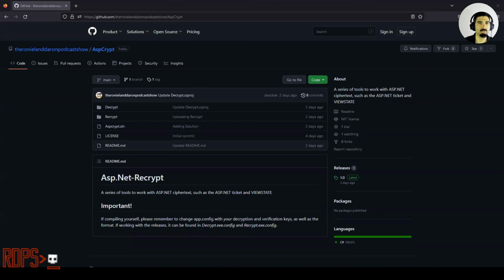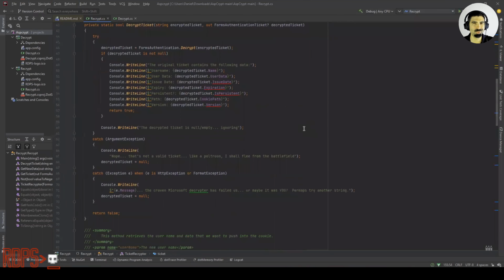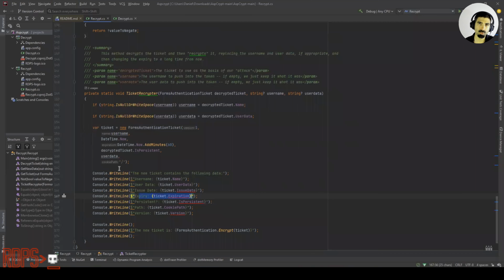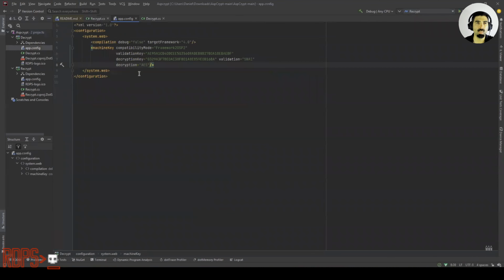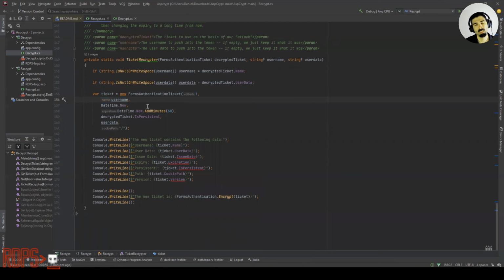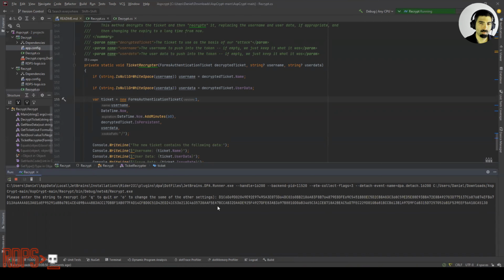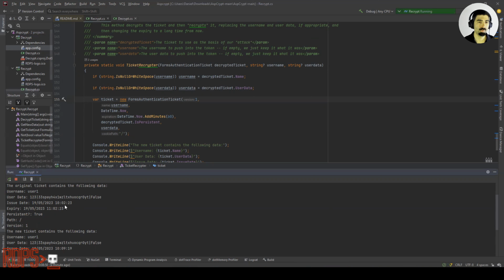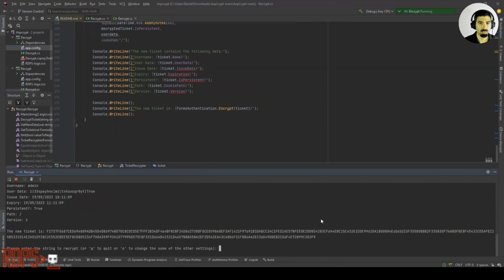Using AspCrypt to Forge ASP.NET Tickets - Episode 114 - RDPS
Roniel and DaRon demonstrate how to use AspCrypt's Recrypt -- a tool that decrypts ASP.NET tickets/ASP.NET tokens and then forges a new, valid token containing the user name and user data of your choosing.  As will always be the case, our discussion is unscripted, organic, and completely off the cuff.

00:00:00 - Introduction
00:01:45 - Decrypt vs. Recrypt
00:02:21 - Future Work
00:02:37 - Preparing to Run the Software
00:03:45 - A Note About the Expiry
00:04:24 - Decrypting the Ticket
00:05:42 - Creating a New Ticket
00:07:10 - Validating the New Ticket
00:07:48 - Conclusion

ASP.NET Tickets
ASP.NET Tokens